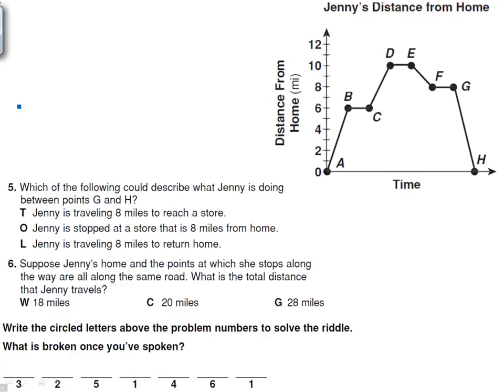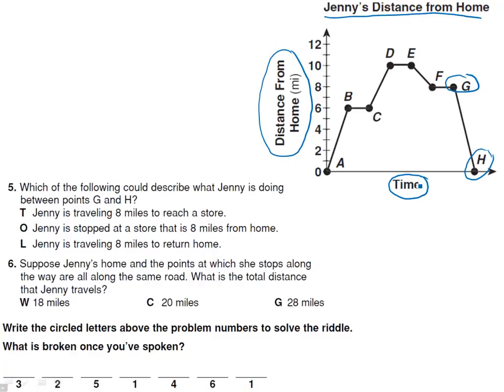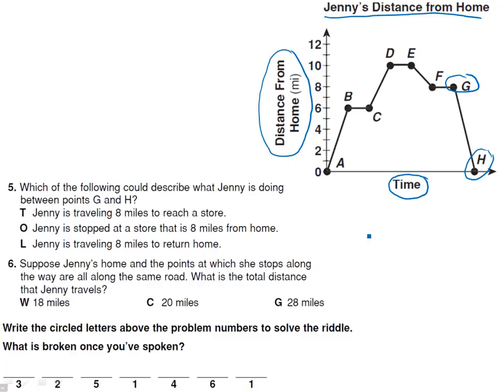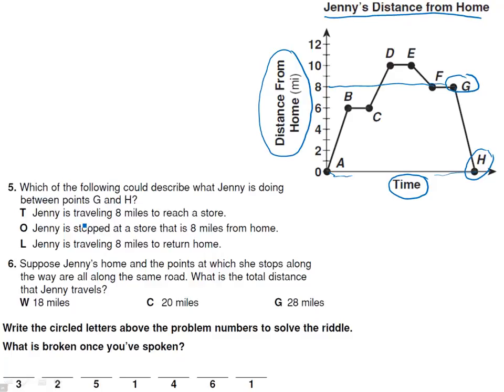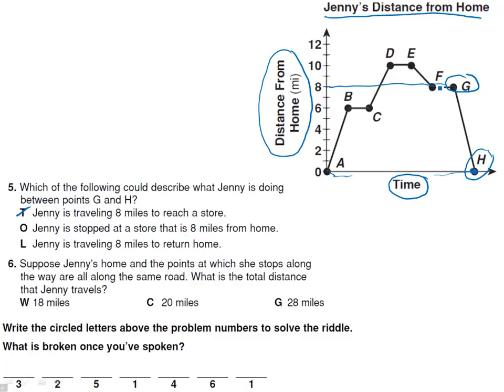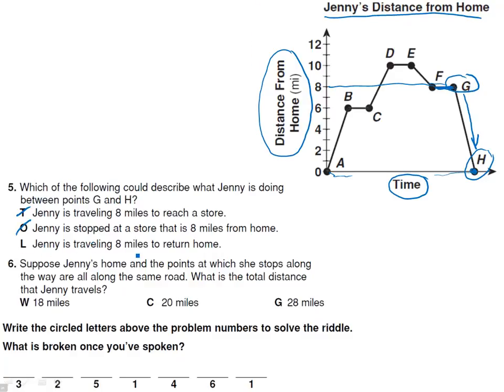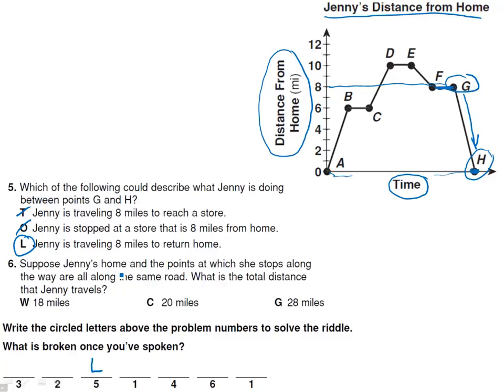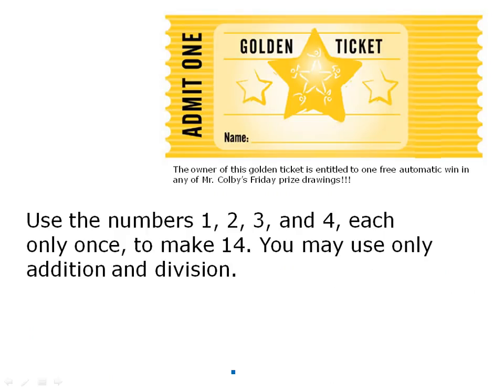hwhelp_111711_OL.mp4